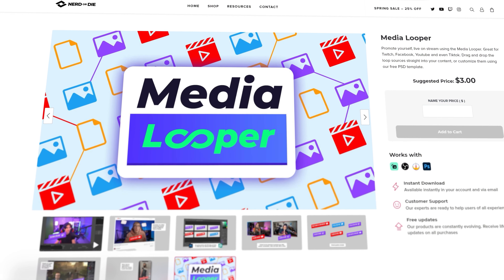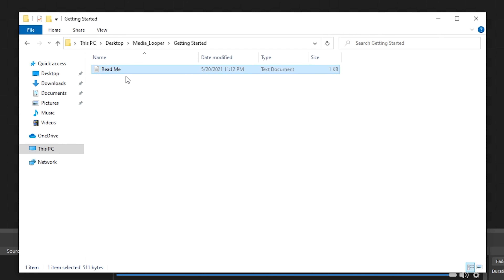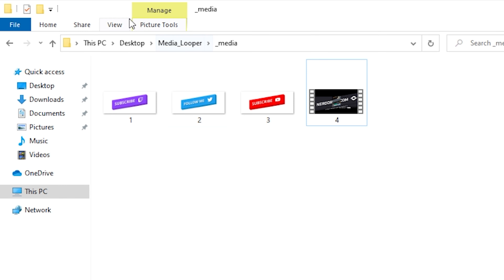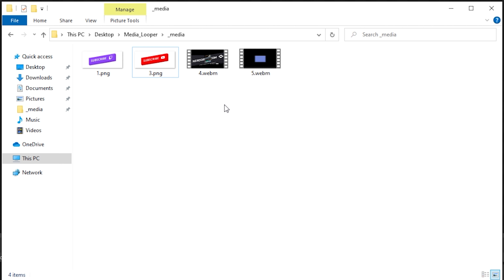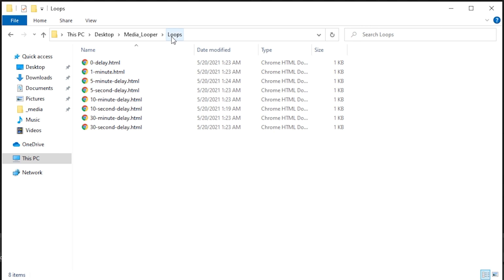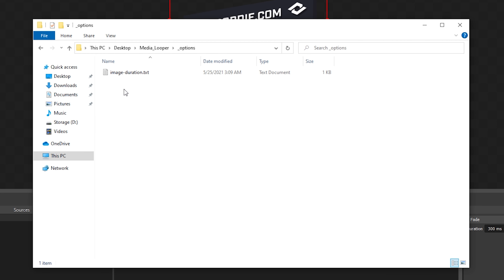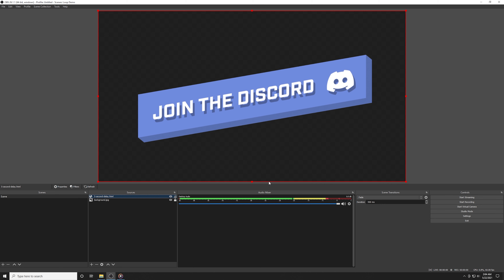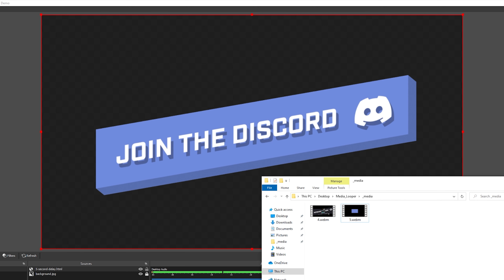Media Looper for Twitch & YouTube – Easily Loop Videos and Images on Your Stream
The easiest way to loop your videos and images with (or without a delay)! This download is a great replacement for social popups, lower thirds, and sponsor banners. Add your media, set the order, and drag your content directly into your streaming software! Includes free graphics.

0:00 Intro the Stream Media Looper
1:35 Adding Your Media
3:30 Loop Types and Options
4:37 Adding the Looper into OBS Studio
5:54 Outro